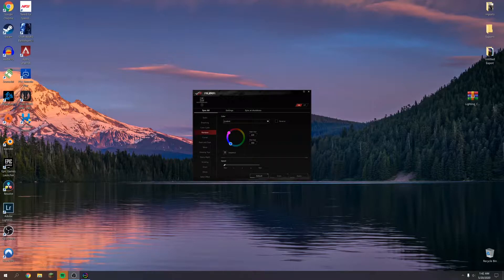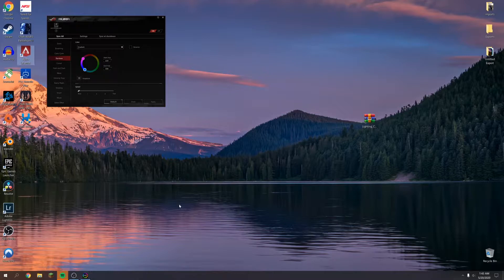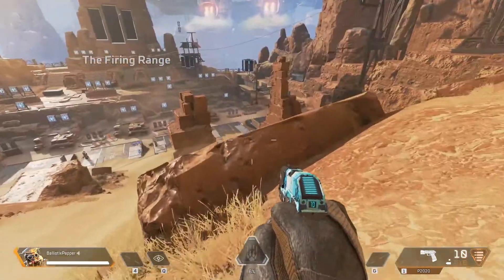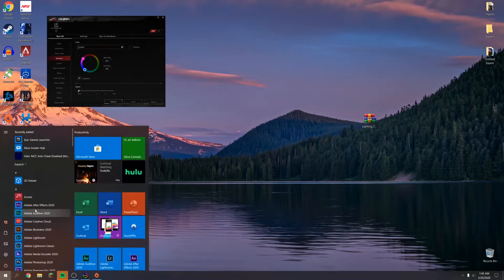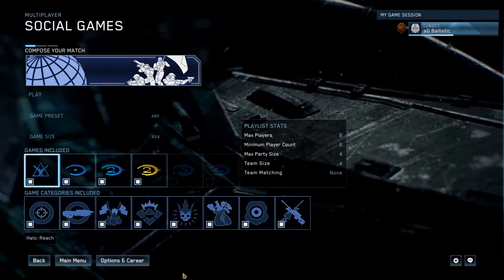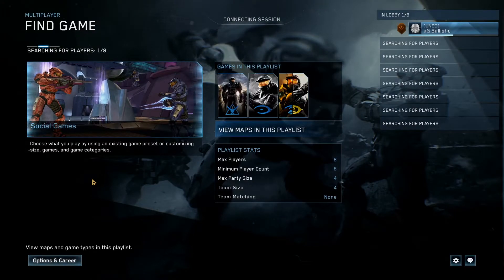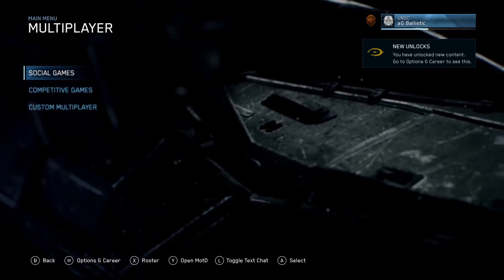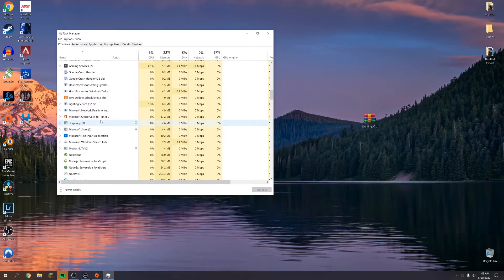Aurasync Fix - Play games without tripping Easy Anti Cheat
Today is going to be a quick trick on how to Fix AuraSync from tripping Easy Anti Cheat.

Go to our website for cool project ideas and community chatter